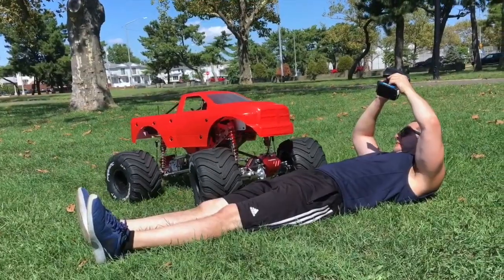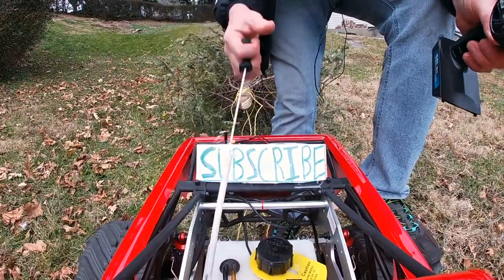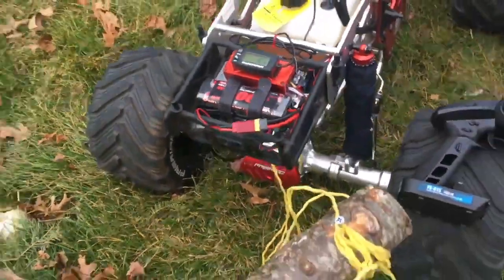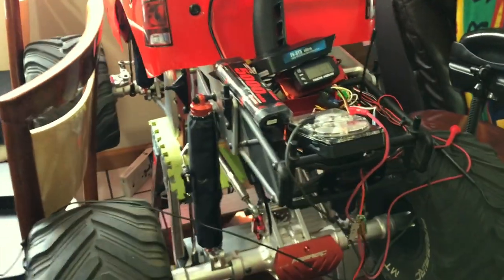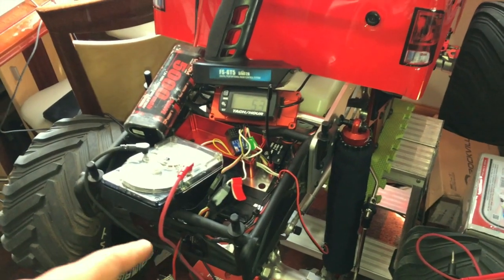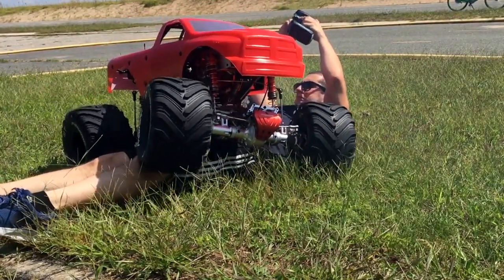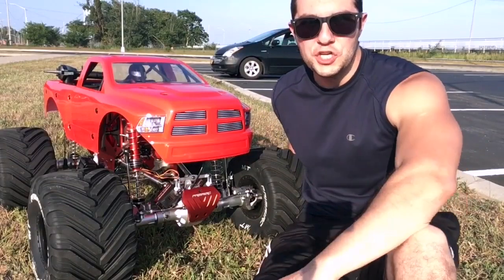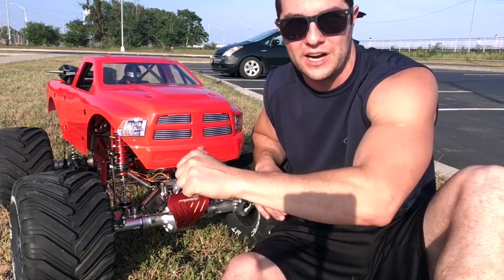World's BIGGEST Gas RC Monster Truck - Broke Towing a Tree - Primal MT Raminator - Update and Fix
The biggest 1/5 scale Gas monster truck is back.  The Primal MT Raminator is the coolest RC to come out in the past decade and it weighs in at 80 pounds and has a massive 50CC reed value motor.  IT can easily drive over any person or tow a full size truck.  Mine has been out of commission for a few months after I towed a whole X-mass tree and would us having some electrical issues after.  In this video we will take a looks at what happened and I'll show how it happened and my repair plan. Support your local NitroGang!!

Banggood Summer Prime Sale
Wl Toys 144001 w/ 2 Lipos
V950 6 channel 3D Brushless Helicopter